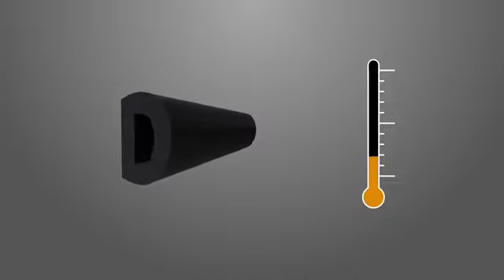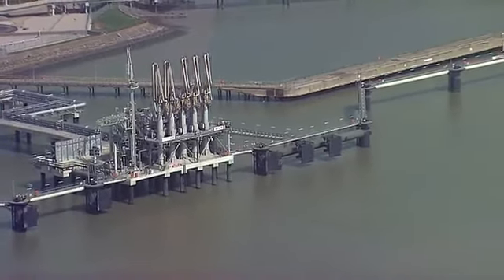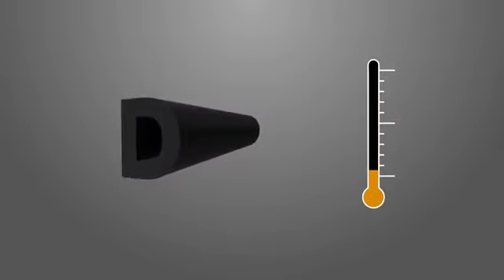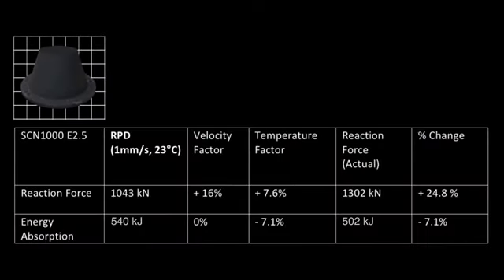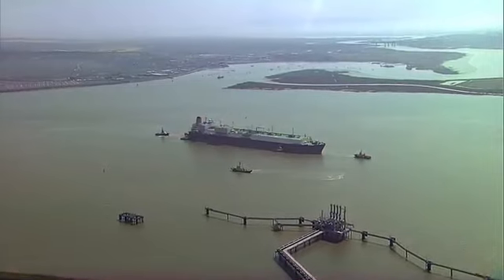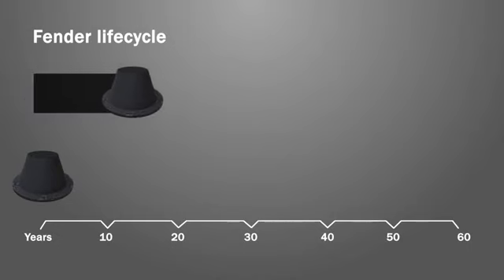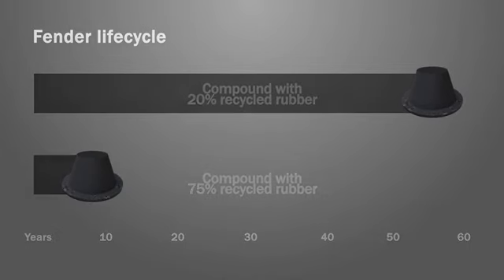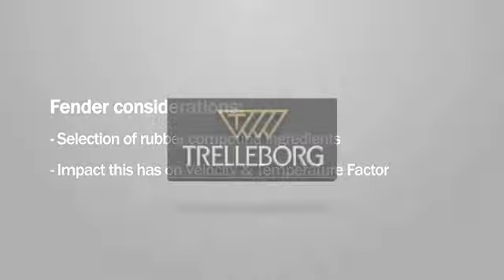Dem Chong Va Tau - Đệm Chống Va Tàu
Đệm chống va tàu là thiết bị đệm chống va chạm cho các tàu thuyền khi cập cảng và chống va chạm thành tàu vào các tàu khác.
Đệm Chống Va được cung cấp bởi Siêu Thị Hàng Hải, là siêu thị chuyên về các trang thiết bị cho người đi biển.

Nhiệt tình, thân thiện là tiêu chí khi đến với Siêu Thị Hàng Hải.

Đệm Chống Va các loại, đa dạng mẫu mã, bền, có độ thử trọng tải, thử kéo, v.v.. kích thước các loại Đệm Chống Va khác nhau, giúp cho Quý khách hàng lựa chọn sản phẩm Đệm Chống Va phù hợp với nhu cầu của mình.

Xin hãy xem tại website của chúng tôi tại đây: Đệm Chống Va , để đặt hàng và tham khảo thêm.